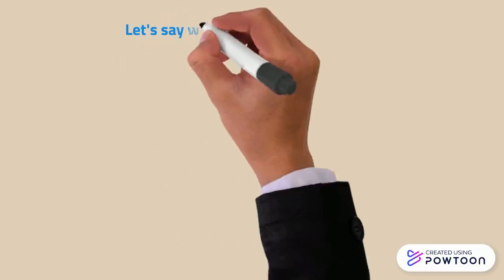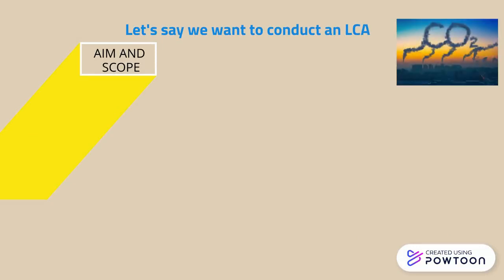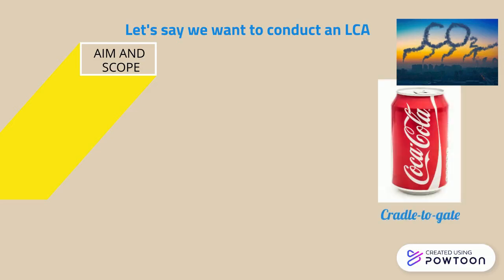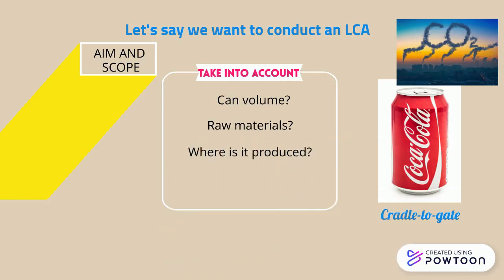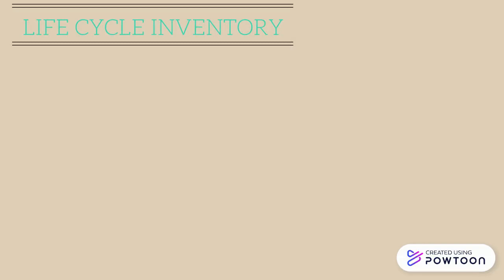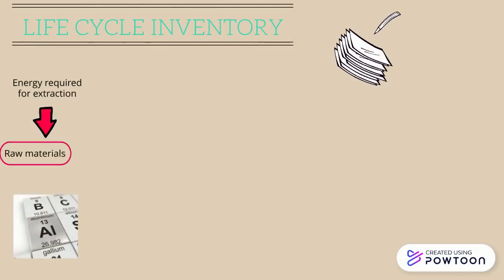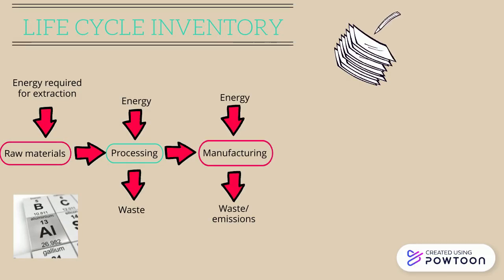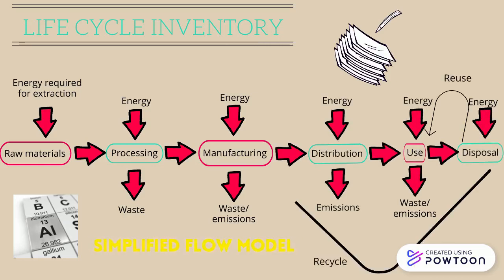LCA and green engineering